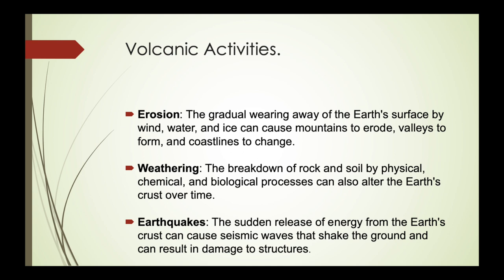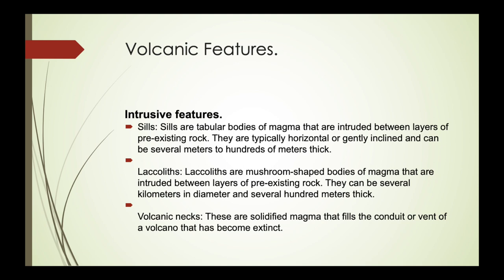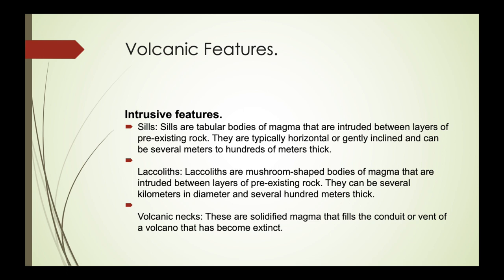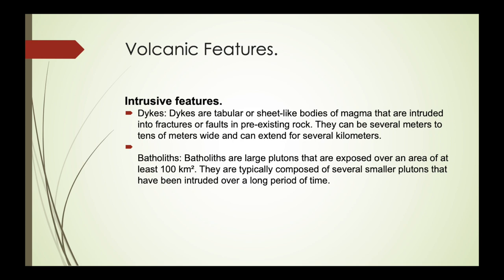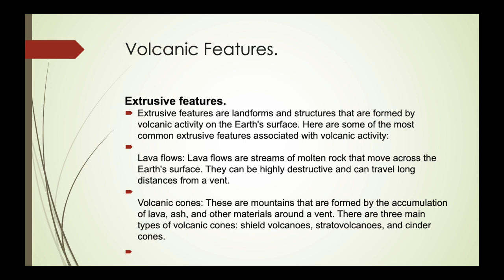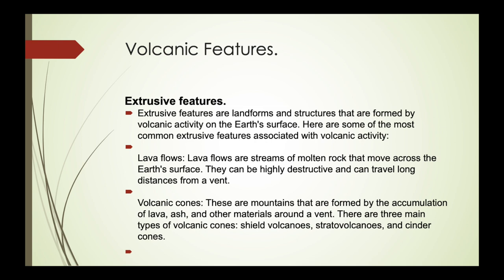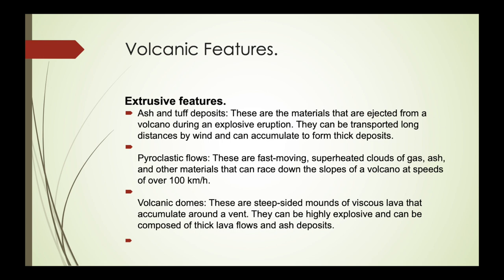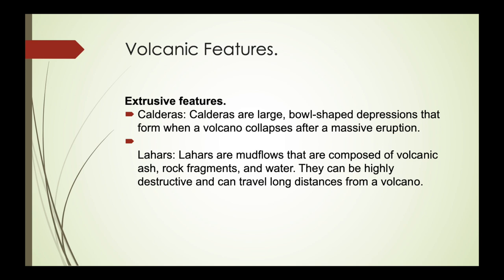Lecture 8 | Volcanic Activities | Geography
Pyroclastic flow,
Volcanic ash,
Hot springs,
Geothermal energy,
Volcanic bombs,
Volcanic lightning,
Volcanic gases,
Volcanic hazard,
Volcanic island,
Plate tectonics,
Extrusive features.

Extrusive features are landforms and structures that are formed by volcanic activity on the Earth's surface. Here are some of the most common extrusive features associated with volcanic activity:

Lava flows: Lava flows are streams of molten rock that move across the Earth's surface. They can be highly destructive and can travel long distances from a vent.

Volcanic cones: These are mountains that are formed by the accumulation of lava, ash, and other materials around a vent. There are three main types of volcanic cones: shield volcanoes, stratovolcanoes, and cinder cones.

Ash and tuff deposits: These are the materials that are ejected from a volcano during an explosive eruption. They can be transported long distances by wind and can accumulate to form thick deposits.

Pyroclastic flows: These are fast-moving, superheated clouds of gas, ash, and other materials that can race down the slopes of a volcano at speeds of over 100 km/h.

Volcanic domes: These are steep-sided mounds of viscous lava that accumulate around a vent. They can be highly explosive and can be composed of thick lava flows and ash deposits.

Calderas: Calderas are large, bowl-shaped depressions that form when a volcano collapses after a massive eruption.

Lahars: Lahars are mudflows that are composed of volcanic ash, rock fragments, and water. They can be highly destructive and can travel long distances from a volcano.